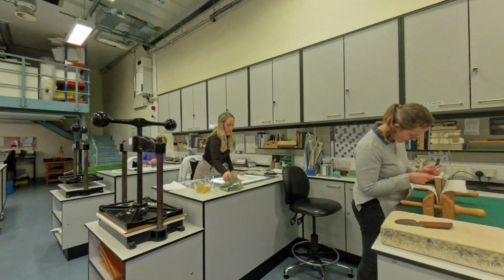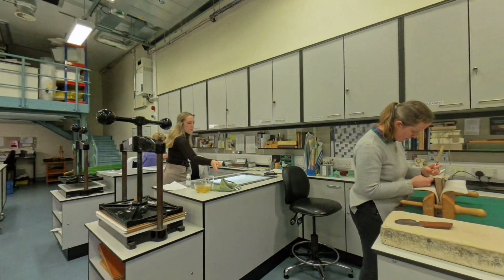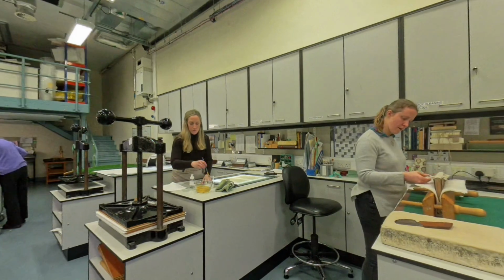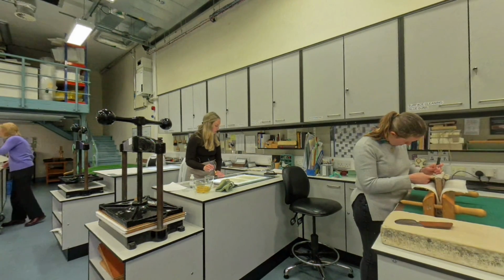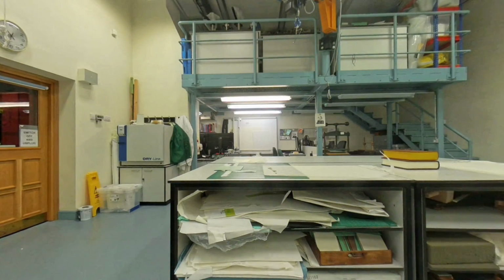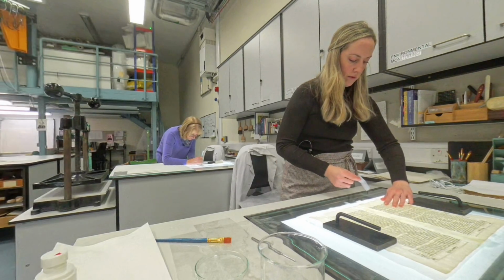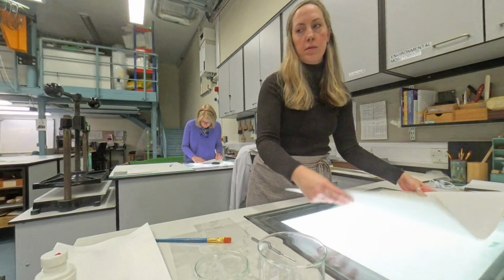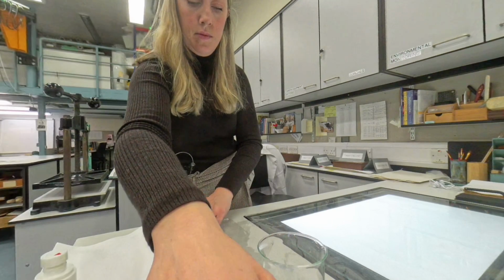Inside the conservation studio behind the Shakespeare Recovered exhibition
David Wright introduces the conservation studio behind the Shakespeare Recovered exhibition at Durham University's Palace Green Library in this 360-degree video (drag your mouse around the screen to look around). We also get an insight into the processes of paper preservation and bookbinding, with conservators Katie Brew and Tony King.

In December 1998, the Durham First Folio, a copy of William Shakespeare’s Comedies, Histories, & Tragedies, was stolen along with six other items while on display in Cosin’s Library. For a decade, there was no news of the missing books and Durham University had to accept that the First Folio was lost. But the story didn’t end there.

In 2008, a badly damaged book was brought to the Folger Shakespeare Library in Washington D.C. The book was presented to experts as a newly discovered copy of the First Folio that needed authentication for sale. Staff at the Folger quickly recognised the possibility that this book was in fact Durham’s missing copy and after verification it was returned to its rightful home on Palace Green.

This exhibition tells the story of what happened next, exploring the work of our conservation team to make the First Folio accessible again. Visit to see a rare and important cultural artefact and experience a book as you’ve never seen one before.